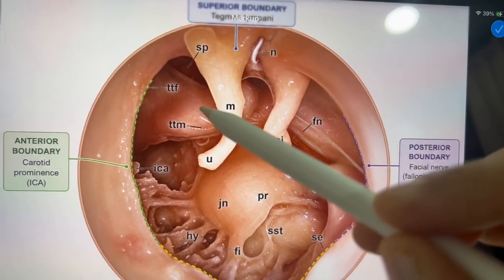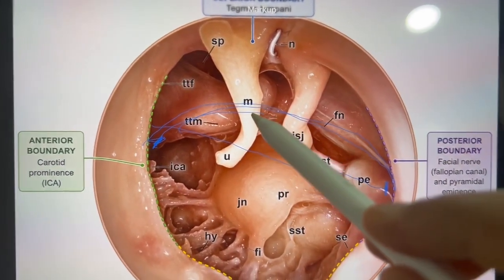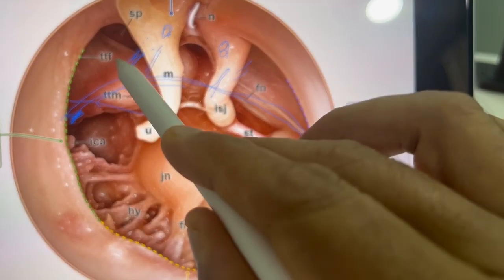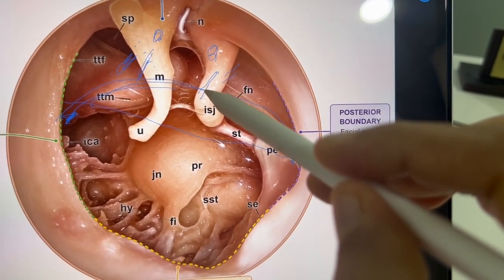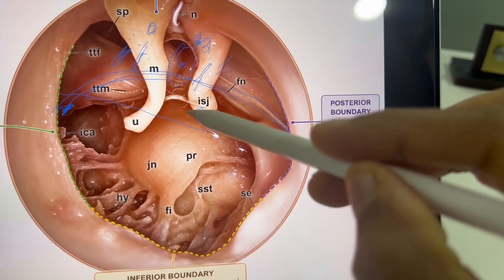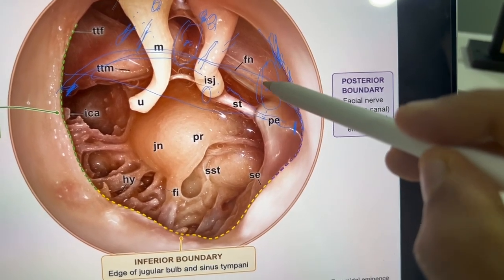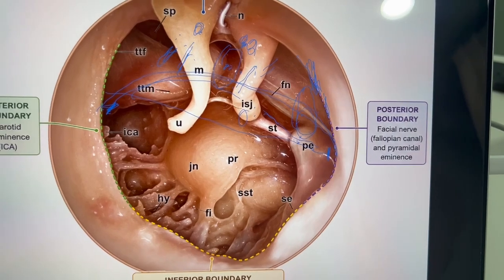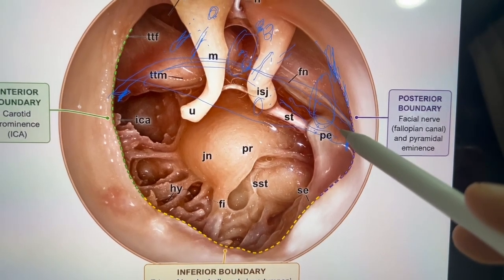TYMPANIC DIAPHRAGM WITH ATI&PTI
Tympanic diaphragm separates epitympanum from mesotympanum.
2. Two natural openings are ATI and PTI.
3. Anterior tympanic isthmus lies medial to the body of incus.
4. ATI is bounded by stapes, long process of incus, and tensor tympani tendon.
5. PTI lies between pyramidal eminence and short process of incus.
6. ATI is considered the principal route of attic ventilation.
7. Obstruction of tympanic isthmuses predisposes to cholesteatoma.